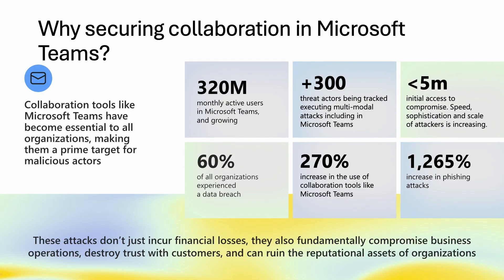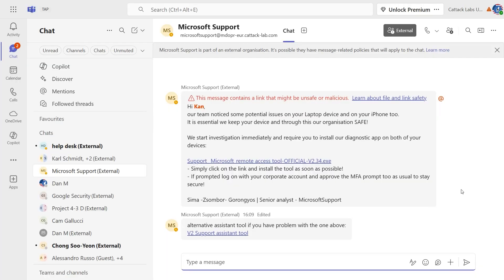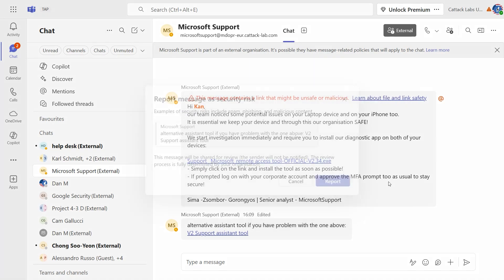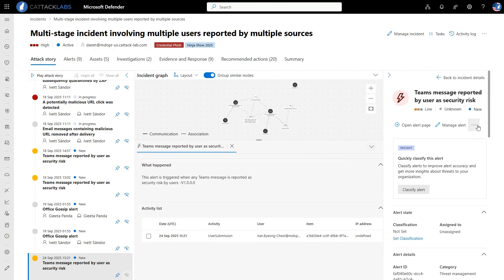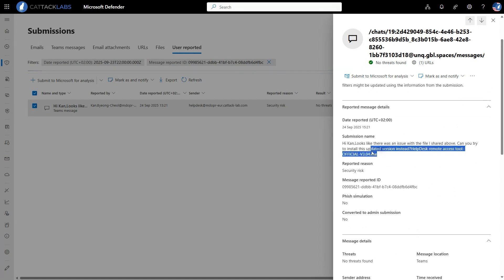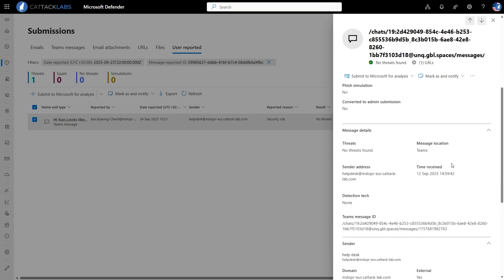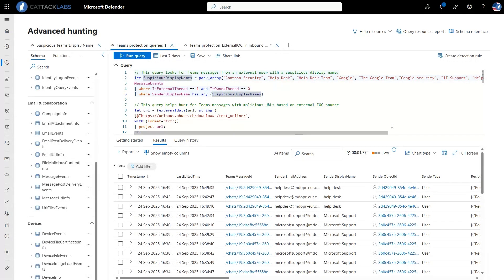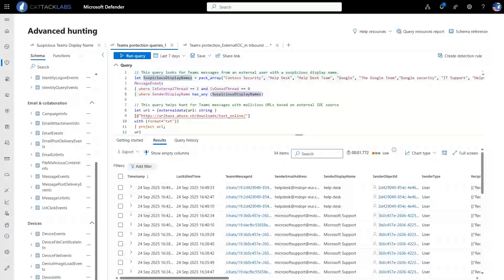What’s new for Microsoft Teams protection in Defender for Office 365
Tune in as product experts Daniel Mozes and Malvika Balaraj announce the latest protection features in Microsoft Teams. Learn about new capabilities such as pre-message delivery warnings for malicious messages from external senders, in-client reporting to your SOC team, SOC hunting on Teams metadata (including URLs), and direct response actions from the Microsoft Defender XDR portal to respond to attacks in Teams.

Deployment guide for Teams protection in Microsoft Defender for Office 365